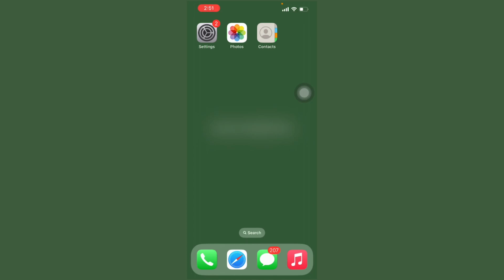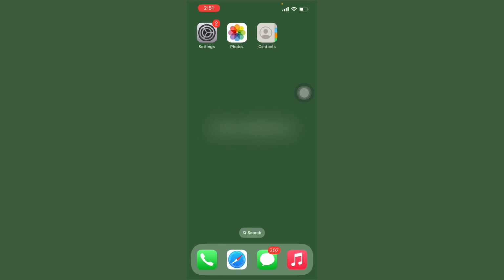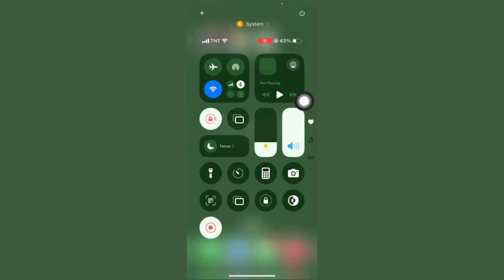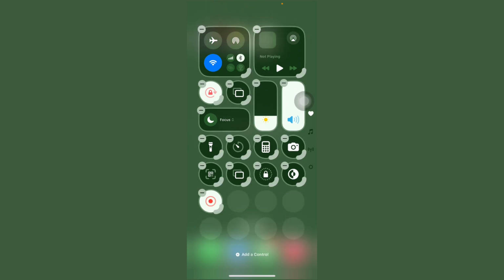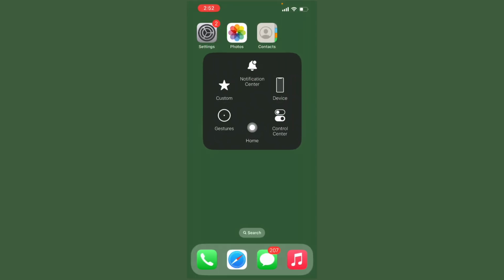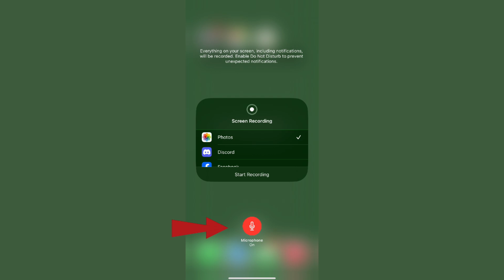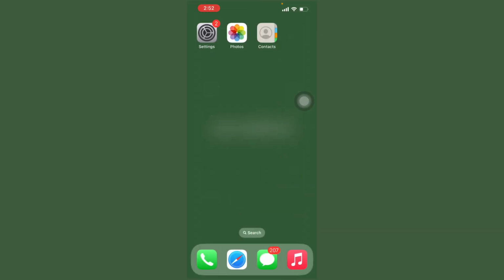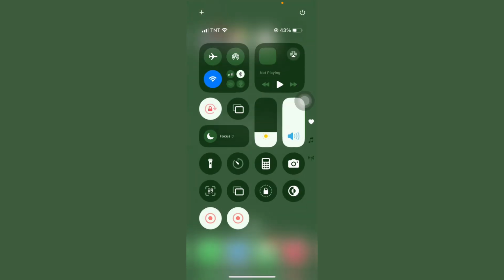How To Screen Record on iPhone (EASY)